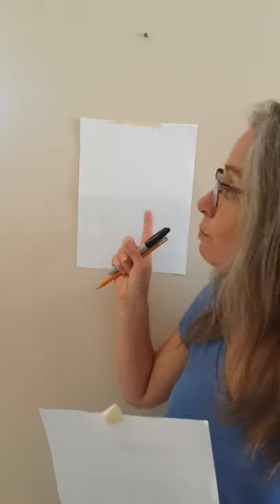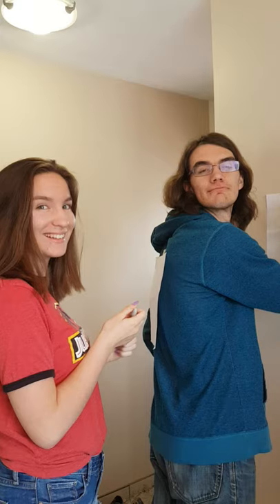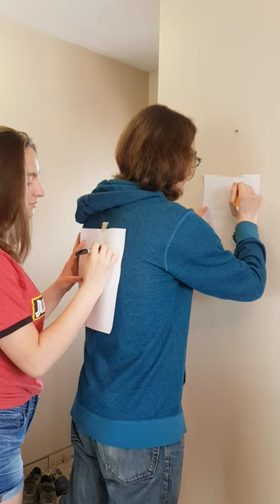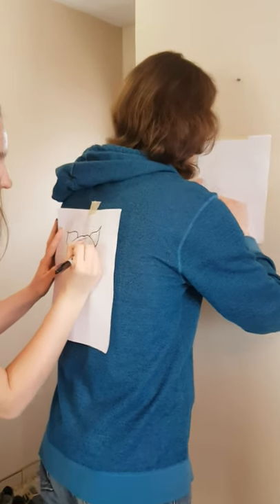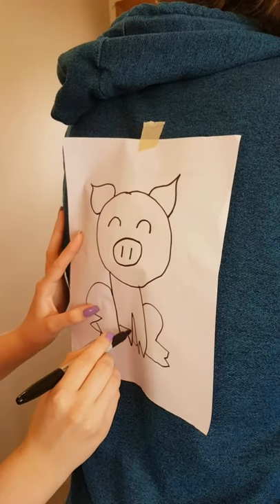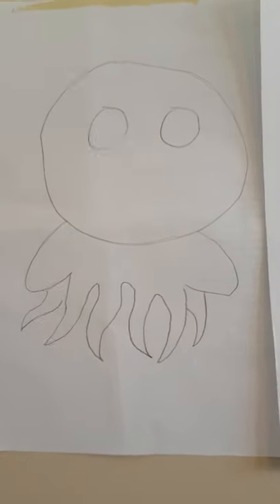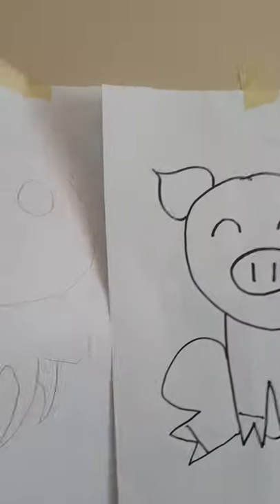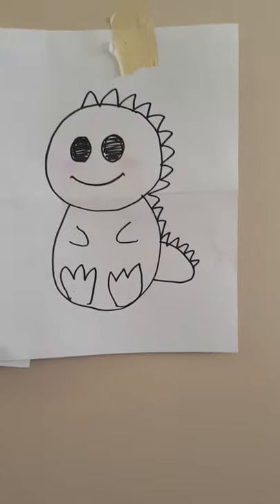Boredom Busters: August 18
Today in Boredom Busters, we're trying a fun drawing game. Can you replicate a picture that's being drawn on your back?